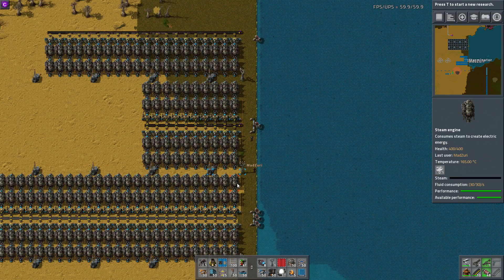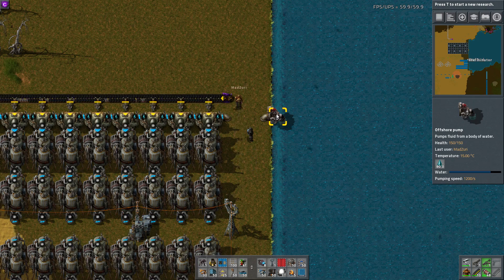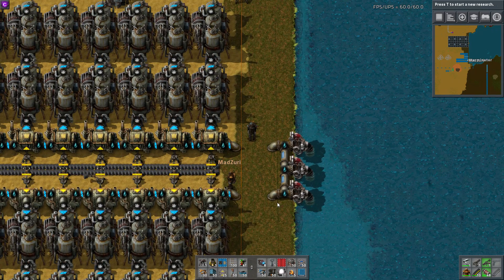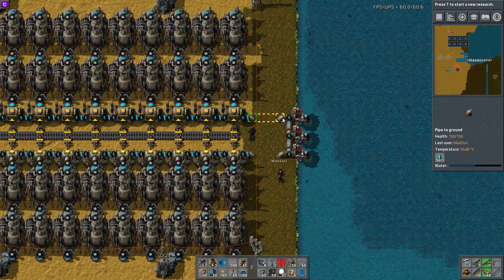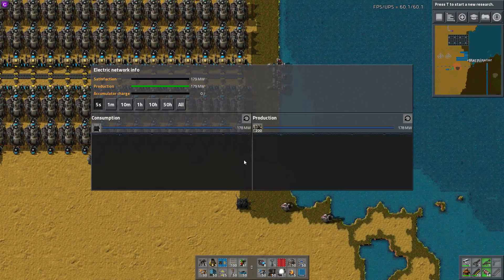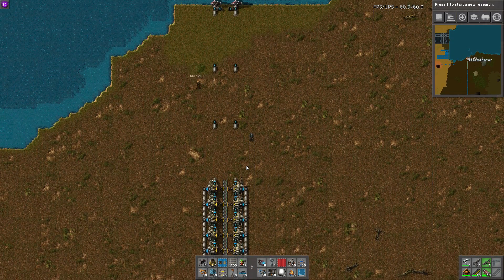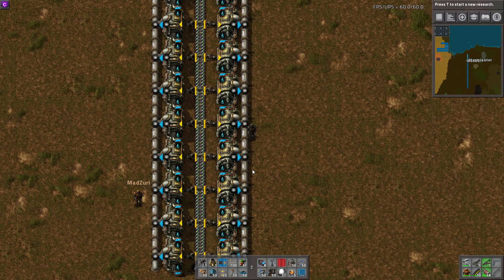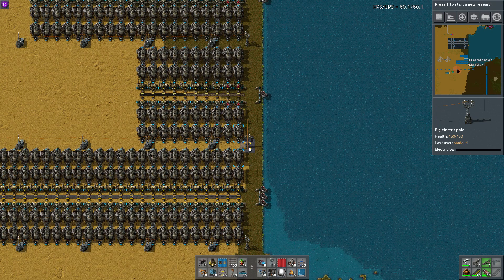Factorio Workshop Season 2 - Building A Better Factory :: V 0.15 Steam Engine Setups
Today we start Season 2 of the Factorio Workshop - Building A Better Factory series. I'm joined again by MadZuri, a Factorio expert.
This Factorio Workshop covers 3 different Steam Engine or Steam Power setups in the new version 0.15 update for the game. The boilers have been completely redone and the Steam Engines now output more power, and Steam fluid has also been introduced so all new builds and ratios are required. The new Steam Engine ratio is 1 boiler to 2 steam engines. You can make this up to 20 boilers and 40 engines per set with 1 pump supplying water.

The Factorio Workshop Tutorial and Guide series covers many different builds, designs, and setups for the game, ranging from belt designs, balancers, train and rail setups, circuit builds, smelting setups and more! In Season 2 we will focus on all the new version 0.15 features like Nuclear Power, the Science Packs and more.